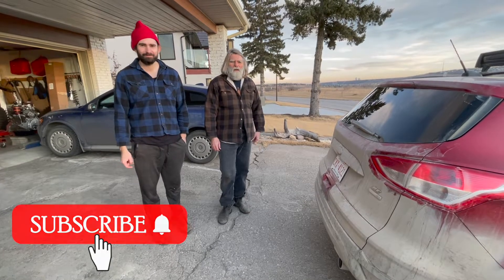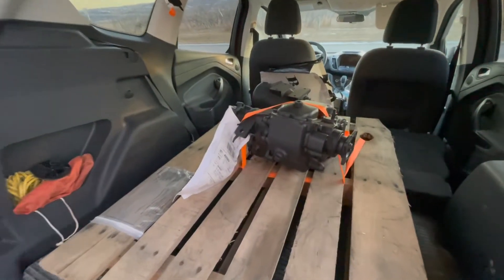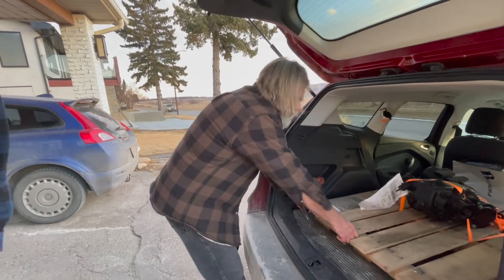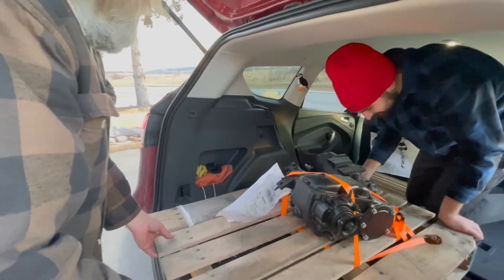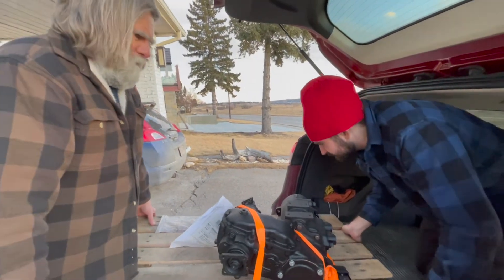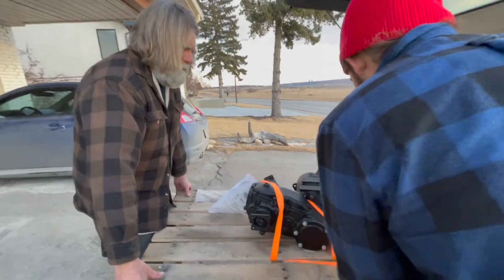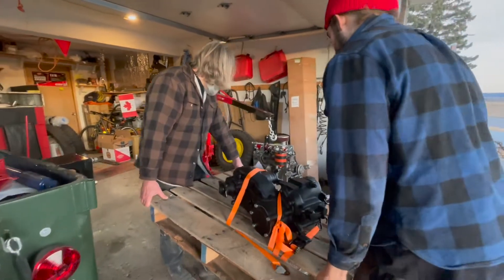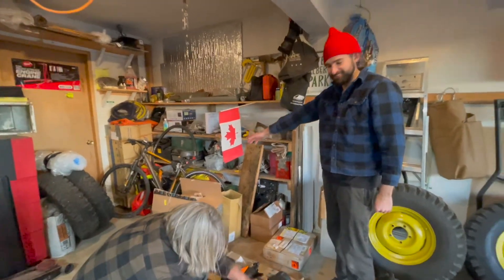NEW Willys Jeep transmission / transfer case ARRIVED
New Willys Jeep transmission and transfer case has arrived in Canada by airplane from the USA. It used American Airlines Cargo and then Air Canada Cargo to make its way to our garage!

2022 Kaiser Willys Calendar Winners (March)

During the harsh winter months in Canada we decided to take the Willys apart, fix a few parts, and get it back on the road. Then repeat this the next winter. During the winter of 2021 we rebuilt the brakes and basic engine upgrades (spark plugs, water pump, distributor, ignition coil, etc.). THIS winter of 2022 we are tackling to replace the transmission and transfer case but finding lots of other problems deep within the engine.